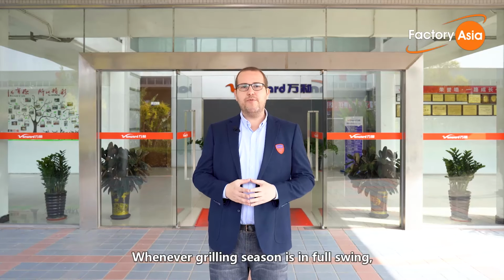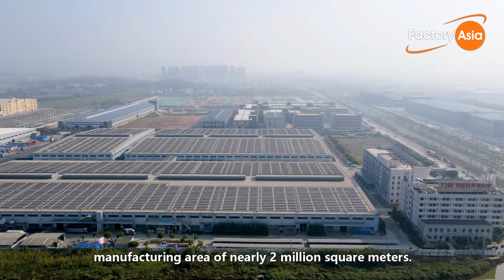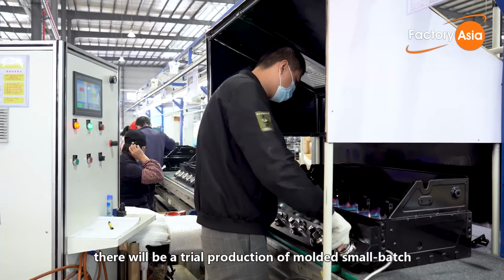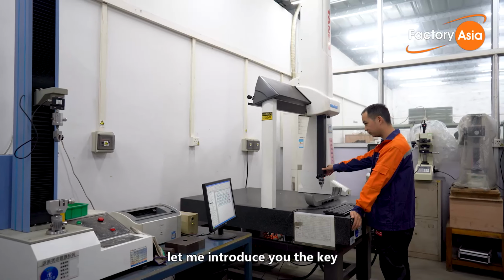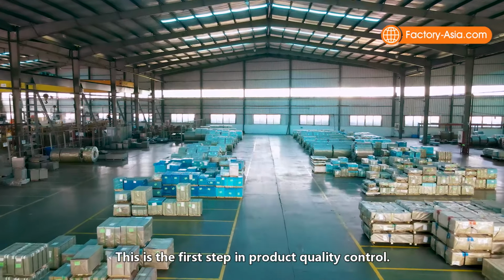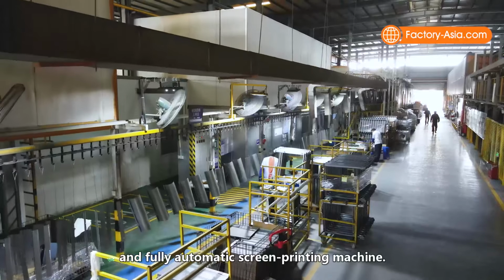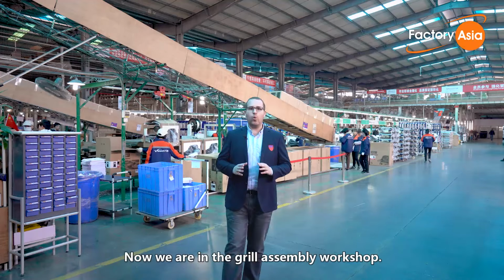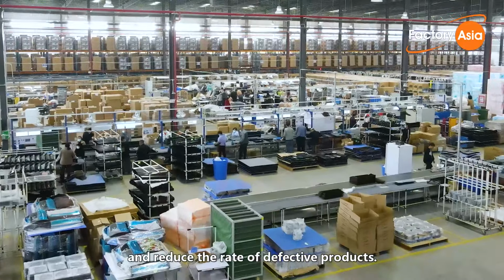Inside a BBQ Grill Manufacturer in China | How Propane Gas Grills Are Made and Where They Come From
We're inside a bbq grill manufacturer in China  to show you how propane gas grills are made and where they come from.

Whenever grilling season is in full swing, to tailgate and host friends or show off your culinary skills to the family, a BBQ grill is a must-have piece of equipment. For home appliance businesses, BBQ grills are the best-selling products exported at the moment as they are indispensable items for most European and American families.

Fueled by either propane or natural gas, these gas grills make outdoor cooking almost as effortless as cooking in the kitchen.

Today, we are visiting Vanward, China’s largest manufacturer and exporter of professional gas appliances based here in the city of Foshan which is a powerhouse city for the production of such items.

Come with me now in this comprehensive factory tour at Vanward to understand how BBQ grills are produced from prototypes to mass production!

TIMESTAMPS:

00:00 Introduction of BBQ grills
01:05 Introduction of the factory
02:56 Research & Development department
04:09 Accreditations and certifications
05:16 QC laboratory
07:16 Key production processes
12:27 Factory audit summary
13:34 Factory contact information

Join us on virtual tours of factories around Asia! We explore the production process, meet factory owners face-to-face, and find out what makes quality manufacturers really stand out –all on video!

1. On-Site Technical Look at Production Process See how the factory's main product is made, from initial production to QC testing. With over 17 years of experience in the quality control industry, we have insight into quality control during and after production.

2. Face-to-Face Interviews between Factory CEO and International Auditors Face-to-face interaction is and will continue to be the most effective form of doing business. Our interviews can give you the opportunity to hear the answers to the questions you would ask, if you were face to face with a potential supplier.

3. Quality Factories Only, No Trading Companies! Factory Asia only certifies and showcases verified and high-quality manufacturers, so you can see the actual source of the products. Welcome to Factory Asia!